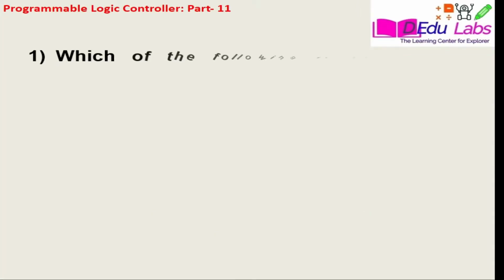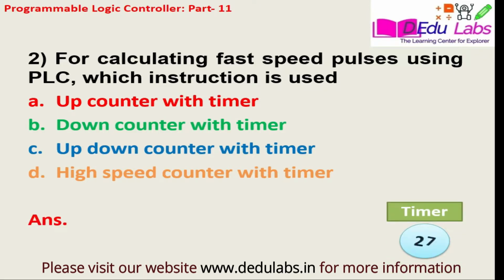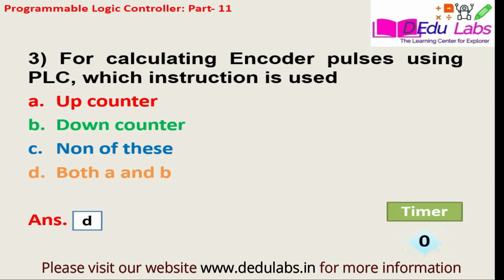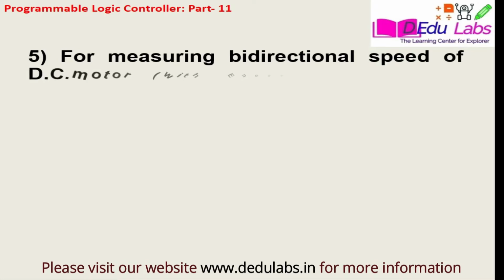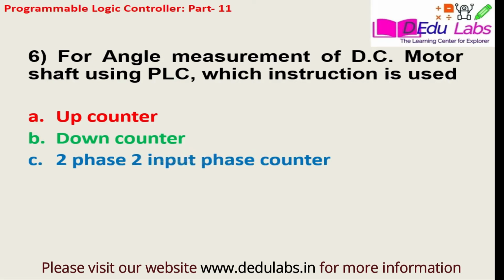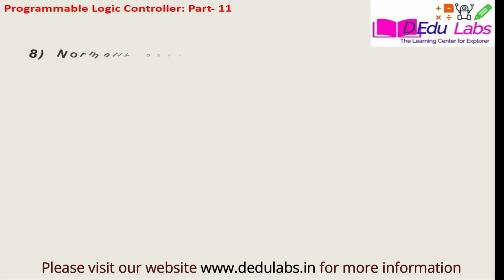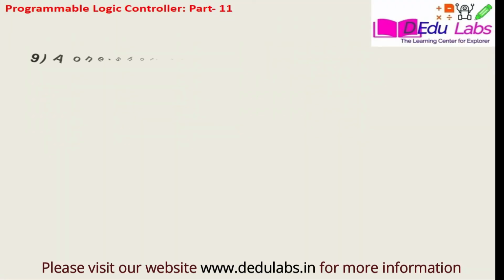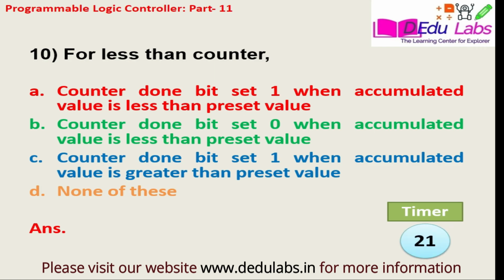MCQ PLC Part 11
Important MCQ from the Programmable Logic Controller subject is discussed in this MCQ series.

For more information about another subject MCQ please visit our